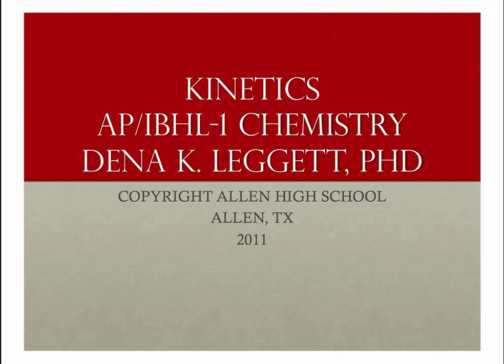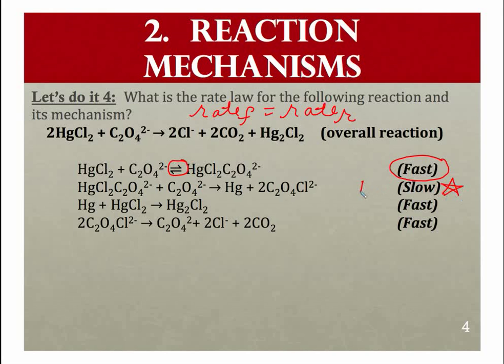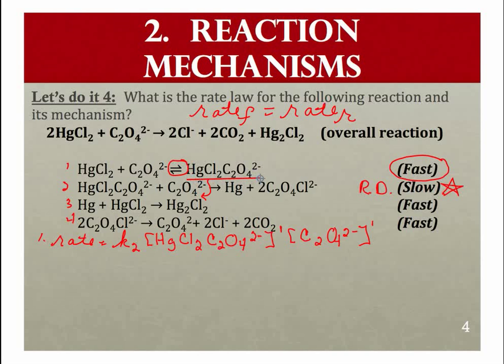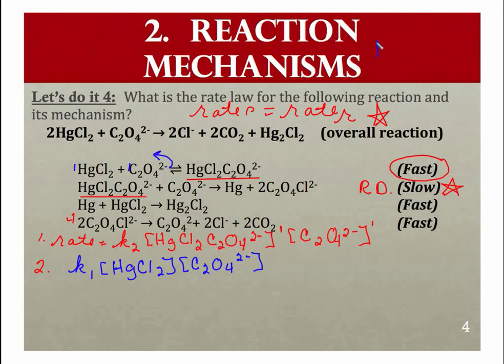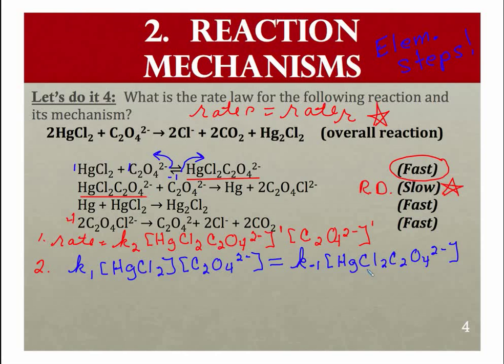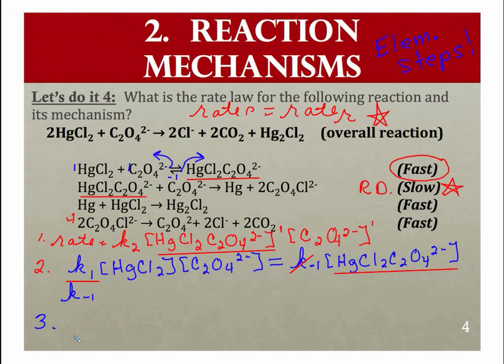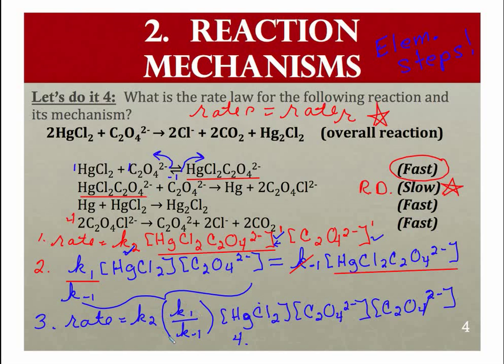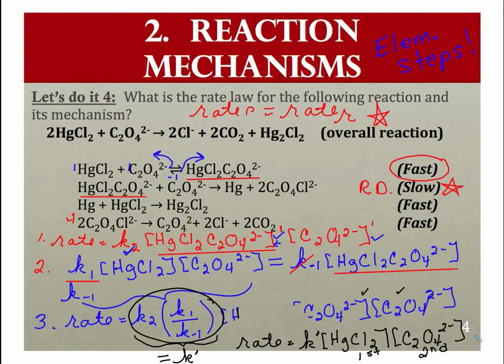LEGGETT APIB CHEM KINETICS Mechanisms 4.mp4